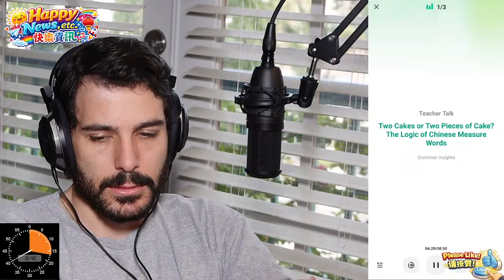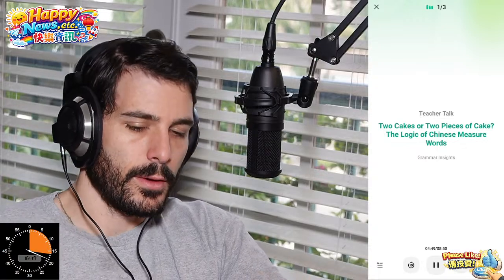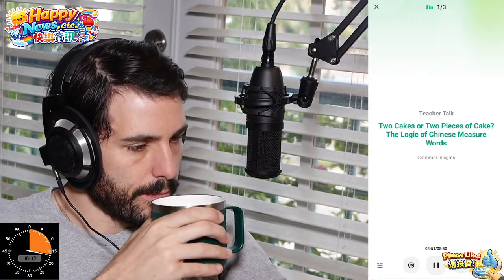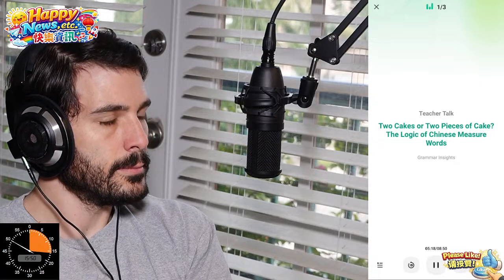每天学中文｜Happy News Mandarin Day 15｜点咖啡和饮料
欢迎来到 Happy News Etc. 的中文学习系列！
今天我们一起在咖啡厅练习点饮料、问朋友要什么、加配料、说“和/还有”等连接词 —— 全部用实用、自然的中文。

In today’s Mandarin lesson, we’ll cover:

How to order drinks at a café

How to ask your friends what they want

How to add items (“and… also… with…”)

Useful vocabulary like coffee, milk, juice, tea, water, and more

Real conversational structures you can use immediately

📘 今日中文重点 / Key Mandarin Phrases

我要一杯咖啡。 (I want a coffee.)

你想喝什么？ (What do you want to drink?)

和 / 还有 (and / also)

加牛奶 / 加糖 (add milk / add sugar)

👍 如果喜欢，请按赞！别忘了订阅支持频道！

🇹🇼 新的视频每天发布 — Daily videos posted!

Enjoy today’s lesson, and have a wonderful day! 🌞